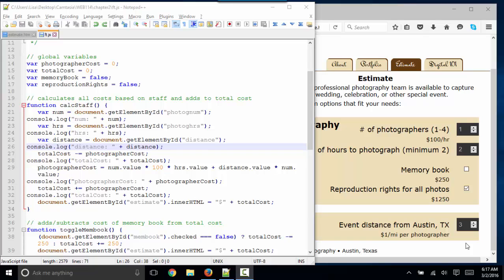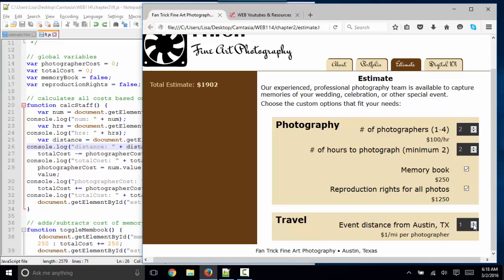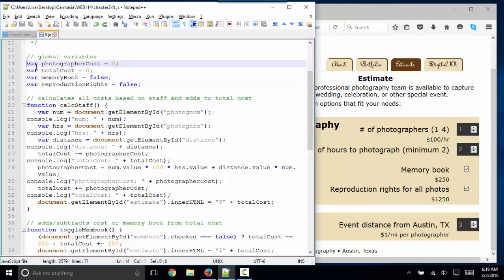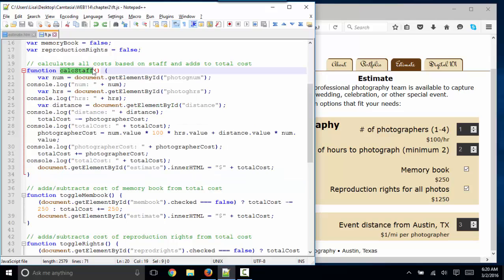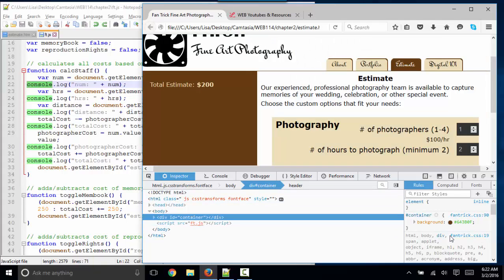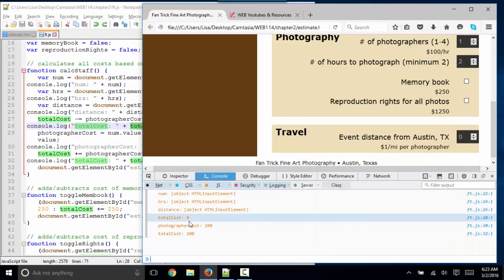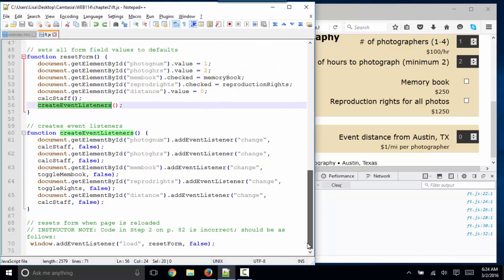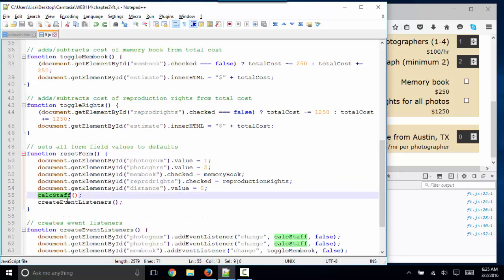JavaScript Web Warrior textbook - Examining the Chapter 2 files Part 2 of 2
Examining the Chapter 2 files Part 2 of 2 - JavaScript Web Warrior textbook, published by Cengage.  Lisa Friedrichsen, Johnson County Community College.